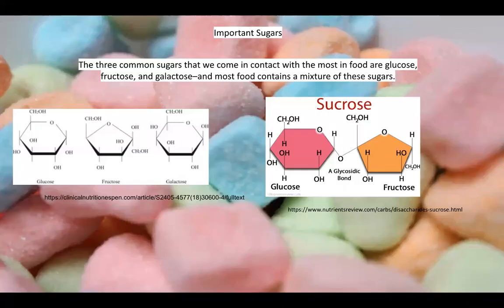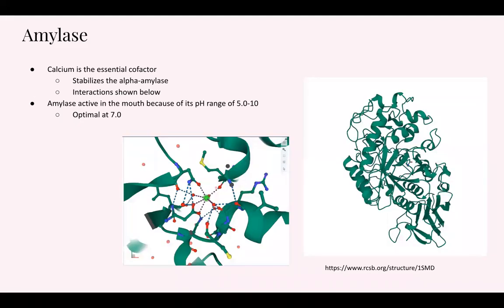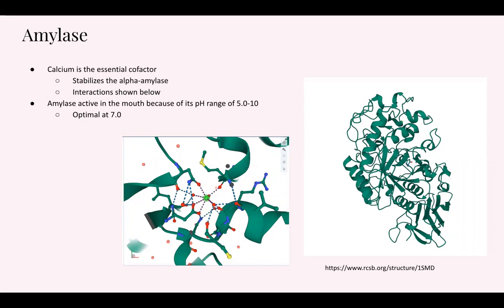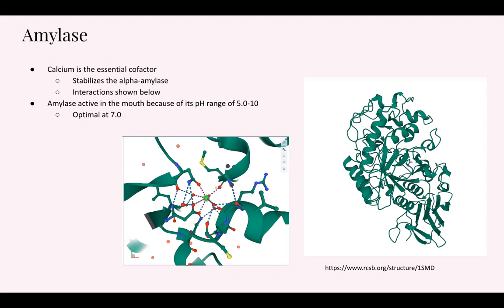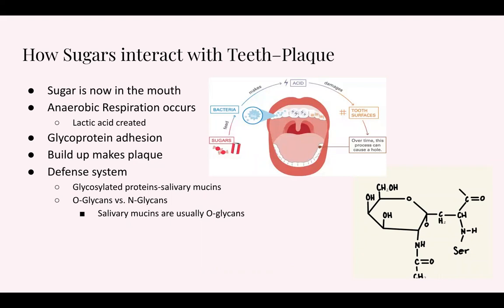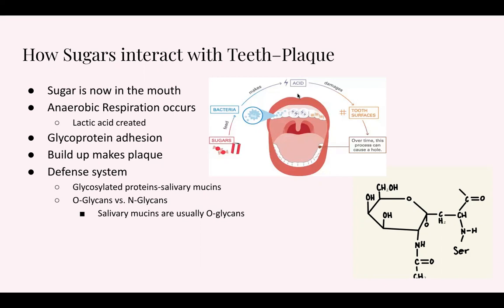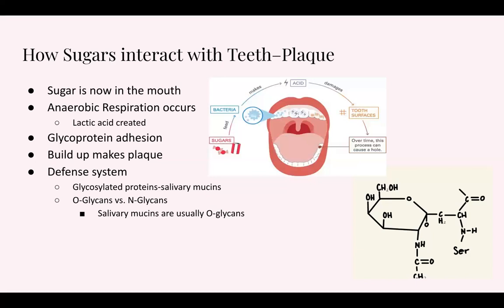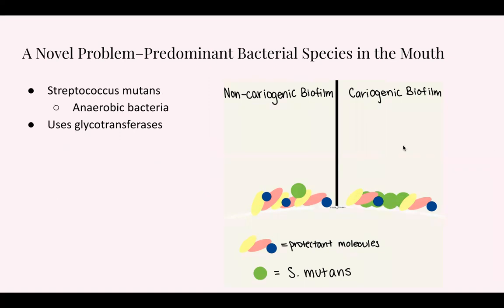Sugar and Teeth